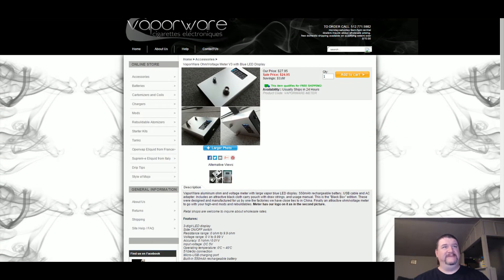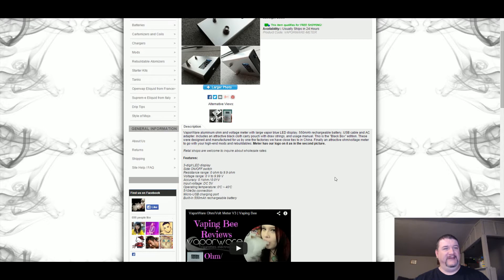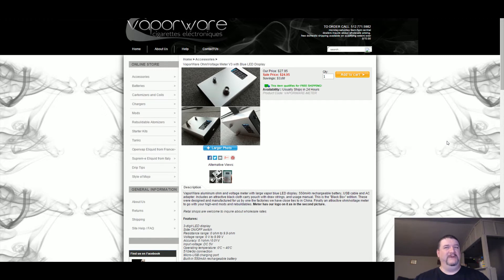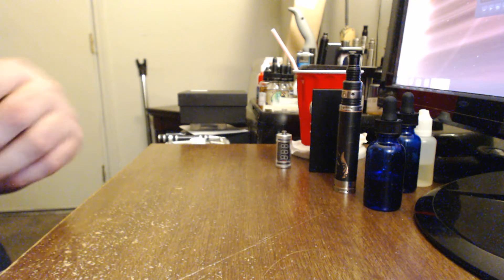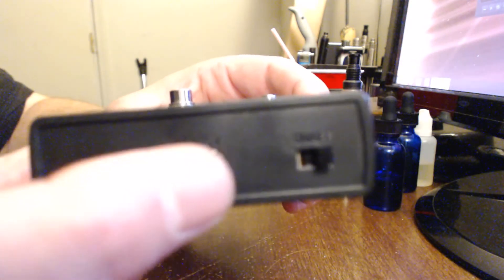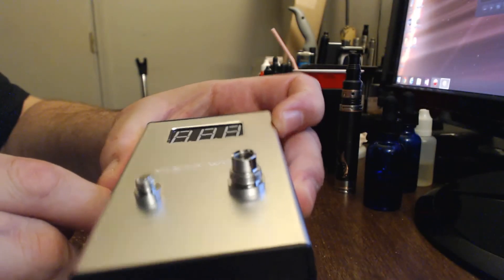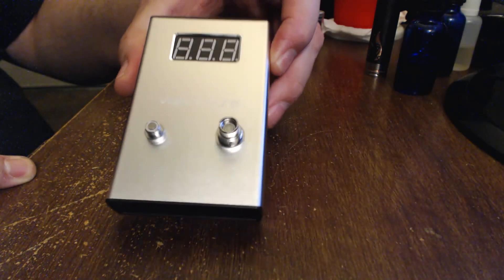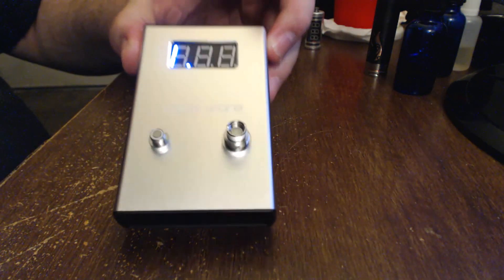Vaporware Ohm Meter V3 Review | VAPEFOG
My review of the extremely accurate Vaporware Ohm/Voltage Meter V3 from Vaporware.

NOTICE:

Also understand the views and opinions expressed on this channel are just that, my views and opinions. I also urge you to support CASAA by becoming a member

Vapefog Social Networking Links